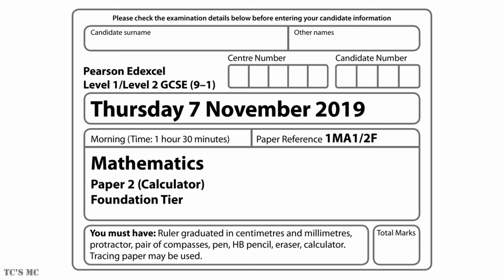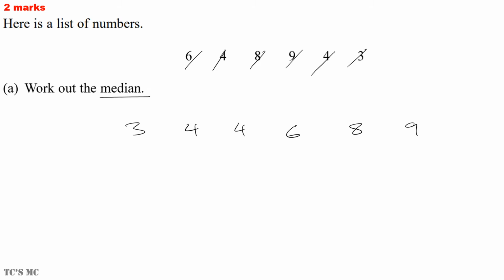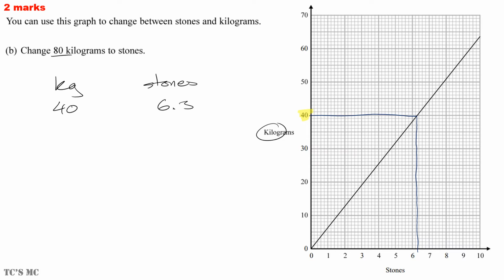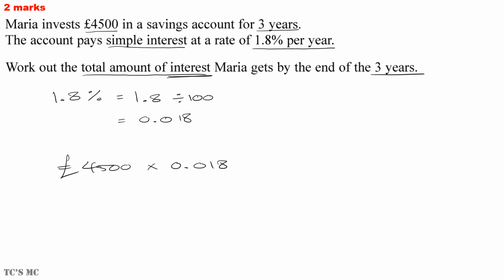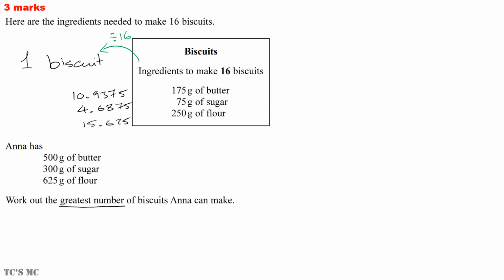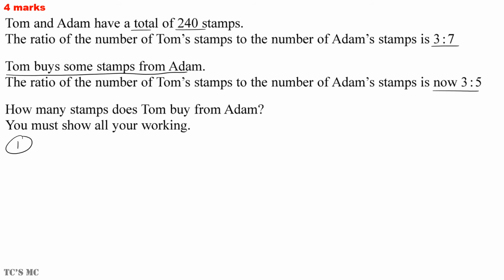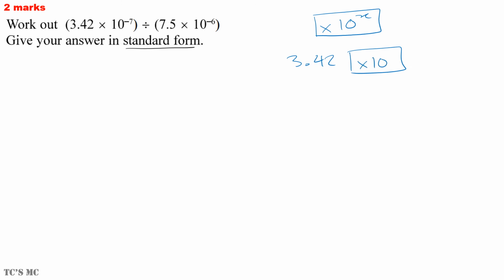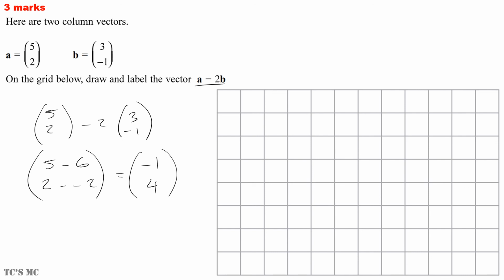Edexcel GCSE Maths - November 2019 - Foundation Paper 2 - Explanation